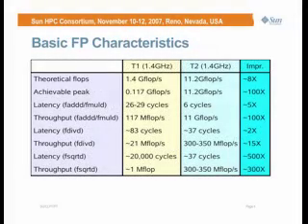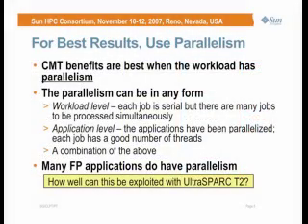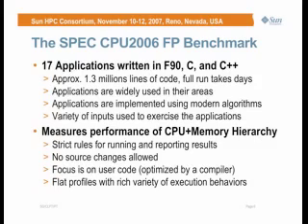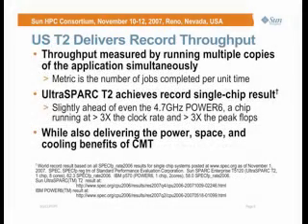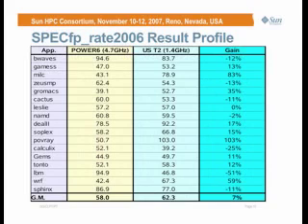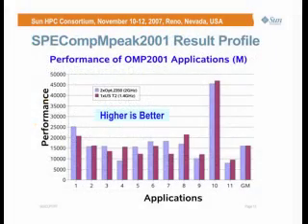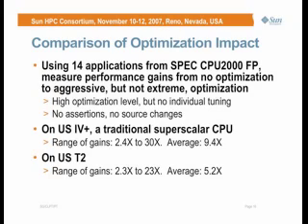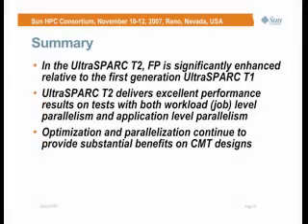Performance Results for the UltraSPARC T2 Processor on HPC Workloads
Presented by Partha Tirumalai, Distinguished Engineer/HPC Ace, Sun Microsystems, this presentation discusses preliminary industry-standard benchmarks on the UltraSPARC T2 Processor.  This presentation was part of the Sun HPC Consortium held Nov 10, 2007 in Reno, Nevada.